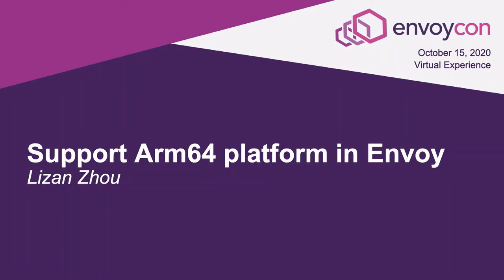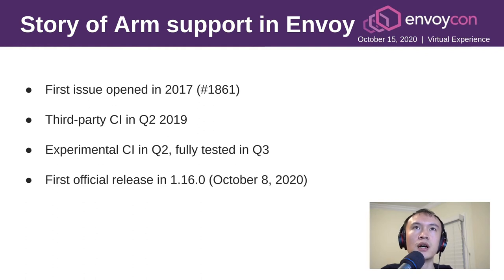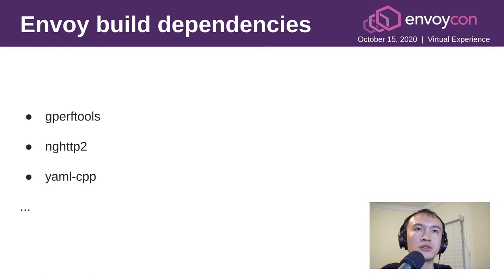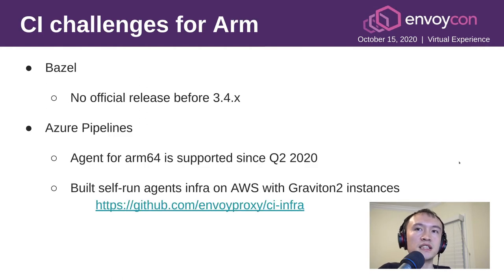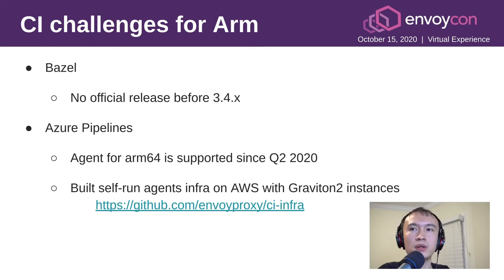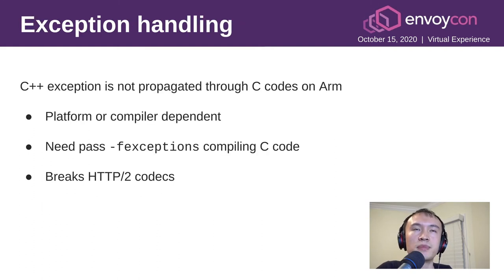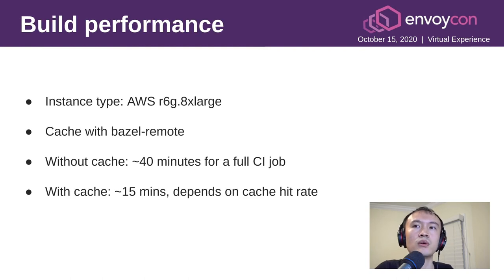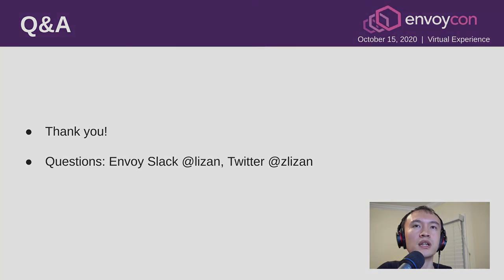Support Arm64 platform in Envoy - Lizan Zhou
Envoy Arm64 will be released from 1.16.0. In this LT Lizan will discuss about the effort to make Envoy officially support Arm64 based Linux. This includes some code / test change caused by different endian / memory layout and compiler defaults, how we identified these problems, and how we built CI infrastructure.